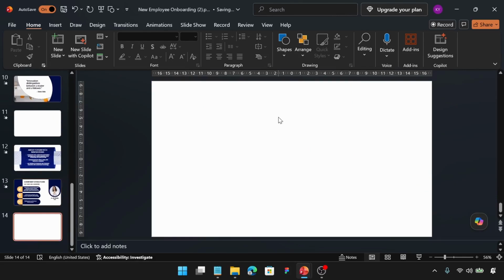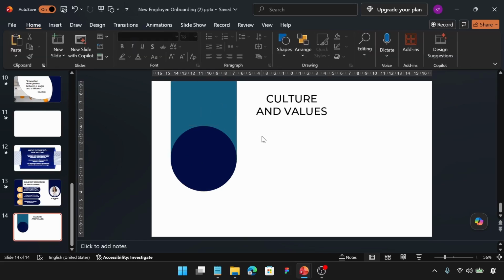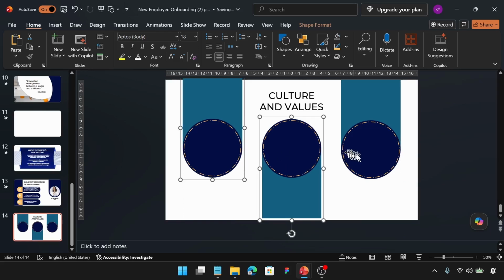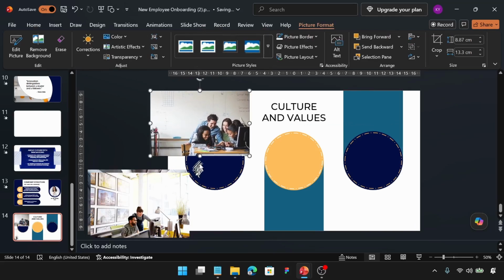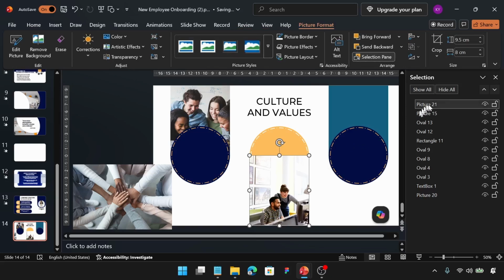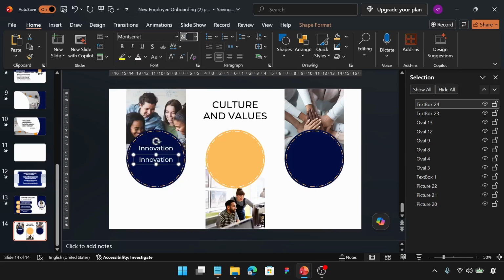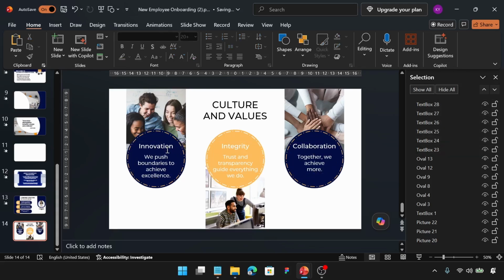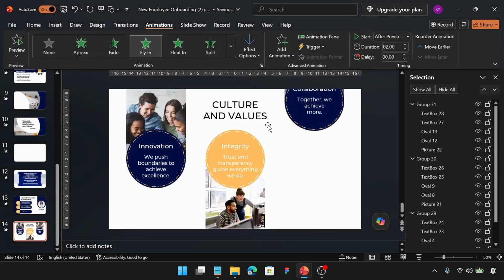New Employee Onboarding PowerPoint Presentation Tutorial | Culture and Values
In this video, we'll create the company structure slide for a new employee onboarding presentation for a fictional company in PowerPoint. I hope you enjoy the video.

Text used in video:
CULTURE AND VALUES
Innovation
We push boundaries to achieve excellence.

Integrity
Trust and transparency guide everything we do.

Collaboration
Together, we achieve more.

The content presented in this presentation is entirely fictional and was generated by AI for educational and illustrative purposes only. Any resemblance to actual names, brands, or entities is purely coincidental.